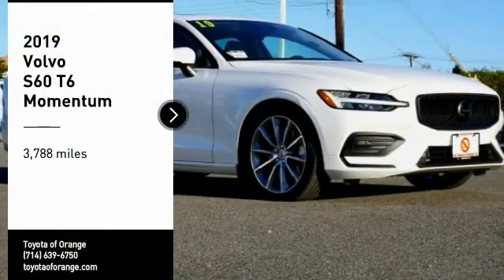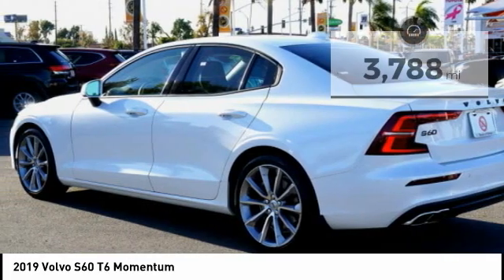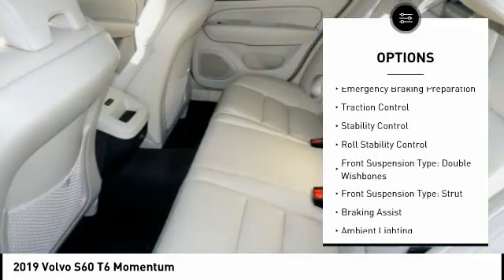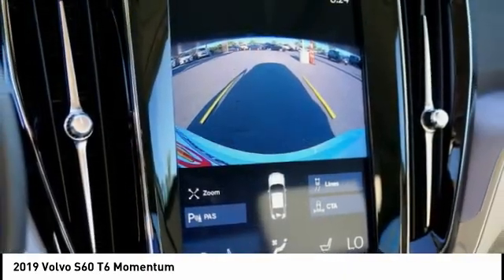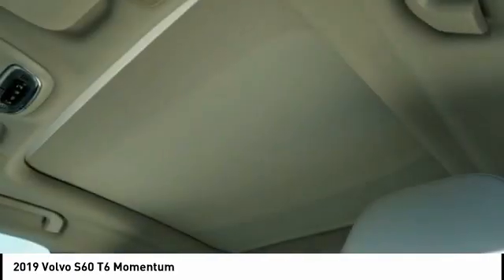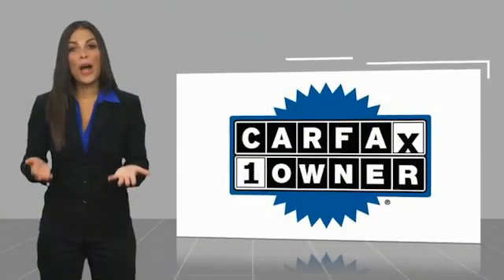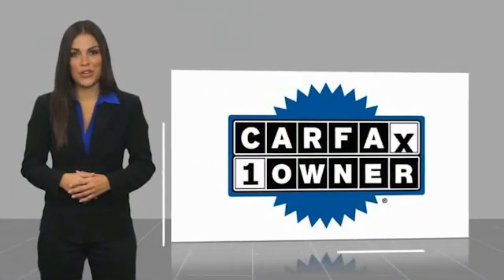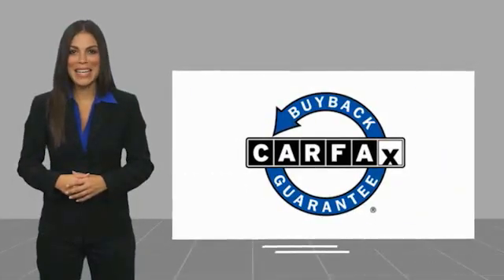2019 Volvo S60 Orange CA U32941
2019 Volvo S60 T6 Momentum

1400 North Tustin Ave.

You'll love this 2019 Volvo S60. This is a vehicle you'll want to take home. Call and get in touch with Toyota of Orange directly, and be the first to open the vehicle door today!